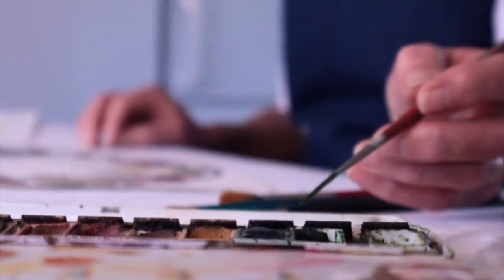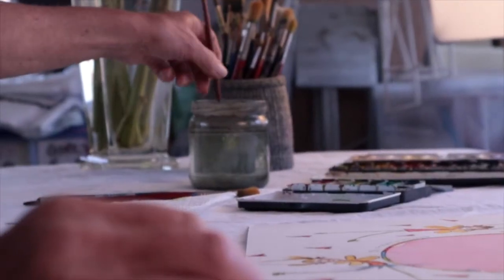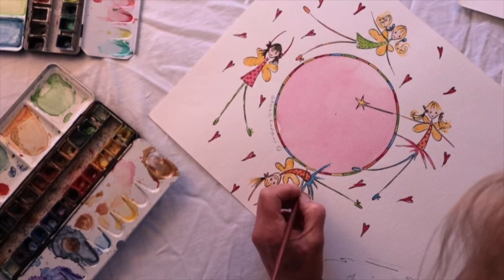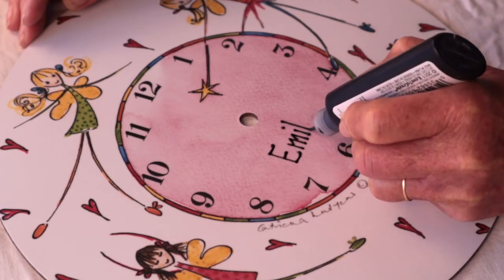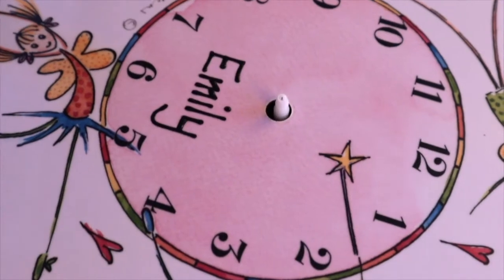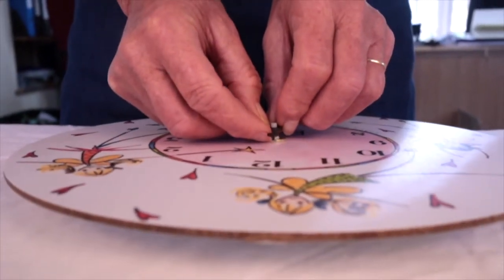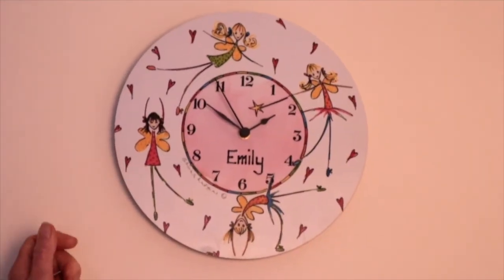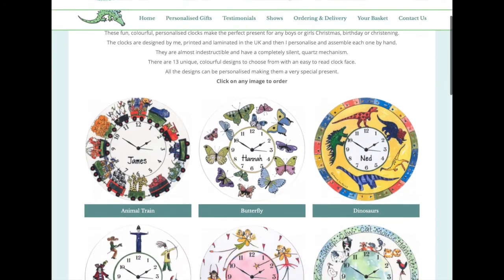Animurals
We took a look at one of Animurals personalised clocks to see what exactly goes in to each one.